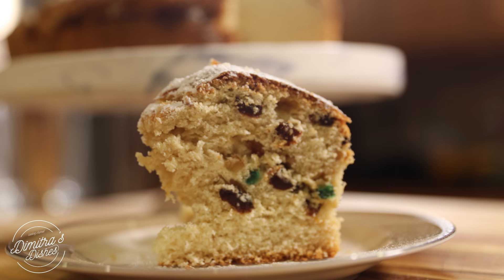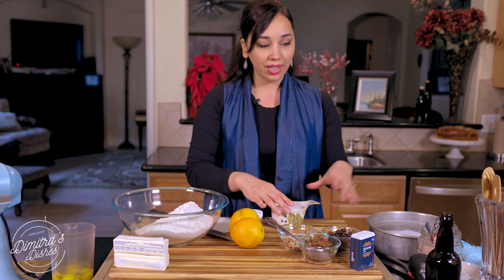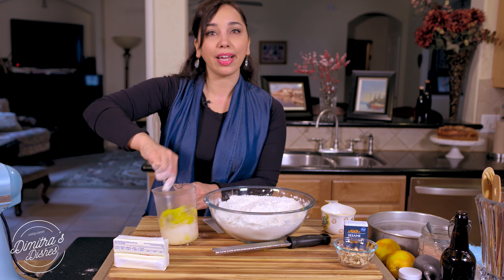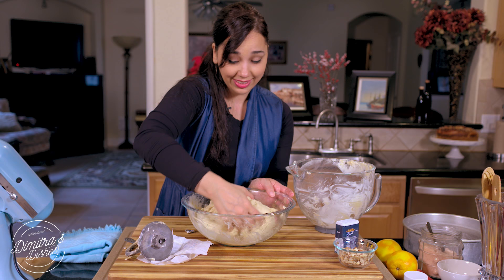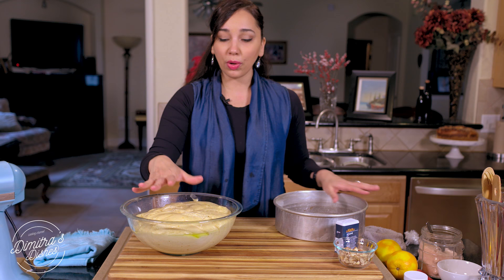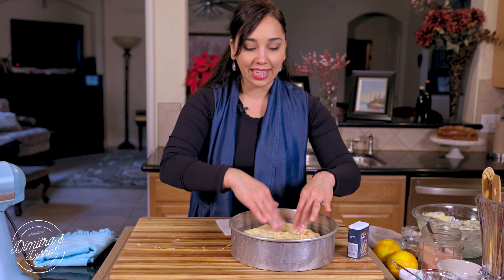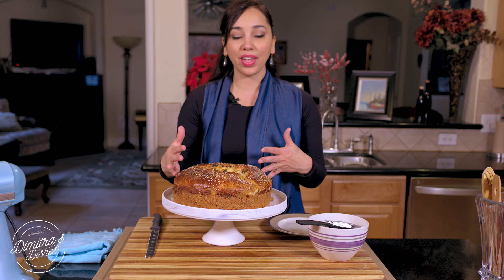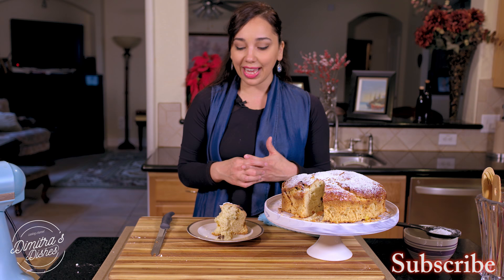New Years Sweet Bread: Vasilopita; Βασιλόπιτα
Whole Mahlepi/mahlab
ground Mahlepi/mahlab

Makes 1 (10 inch round) Vasilopita:

1 cup whole milk, lukewarm
3 tablespoons sugar
1 tablespoon active dry yeast
1 cup all-purpose flour
5 large eggs, at room temperature
1 cup sugar
4 and ½ cups all-purpose flour
1 tablespoon ground mahlab
1/4 teaspoon salt
Zest of 2 oranges
½ pound butter, softened and cut into cubes
Egg wash:  1 egg yolk mixed with 2 tablespoons water
Optional fillings: raisins, cranberries, candied citrus peel, chocolate, nuts
Sesame seeds or sliced almonds for garnish
Powdered sugar for dusting
A coin wrapped in foil

Begin by creating what is known as a sponge by combining the warm milk, yeast, 3 tablespoons sugar and 1 cup flour in the bowl of a tabletop mixer. Let it sit for about 30 minutes. The yeast will activate in that time.
In a large bowl, sift together the flour and salt. Add the orange zest and ground mahlab and mix well.
Add the eggs, remaining sugar and vanilla extract to the sponge mixture. Mix well with the paddle attachment.
Switch to the dough hook attachment and add the flour mixture in 2-3 batches. Allow it to knead for 8 minutes on a low speed.
Add the softened butter and knead until it is all incorporated into the dough.
Transfer the dough to an oiled large bowl.
Cover with plastic wrap or a clean kitchen towel and set aside for 2 hours to rise until doubled in size.
Preheat the oven to 350 degrees Fahrenheit. 177 degrees Celsius.
Grease and line a 10 inch round by 3 inch deep baking pan with parchment paper.
Remove the dough after it has risen and place onto a counter. At this point you can add any of your favorite dried fruit and nuts or chocolate. Knead it into the dough. Place the coin in the dough so that it is concealed. Place the dough into the prepared pan and cover with plastic wrap or with a towel.
Set aside to rise. About an hour.
Brush with egg wash and top with sesame seeds or sliced almonds.
Bake for 1 hour or until it becomes a deep mahogany color on top and the center is cooked. You may check by inserting a toothpick in the center.
Allow to cool completely. About 35 minutes.
Remove from pan and dust with confectioner’s sugar.
Enjoy! Whoever gets the slice with the coin wins J